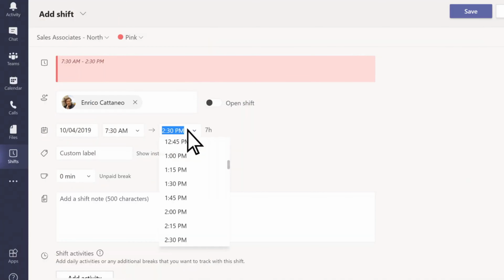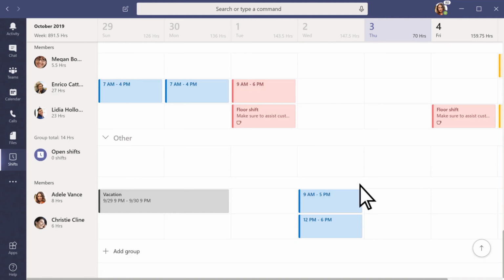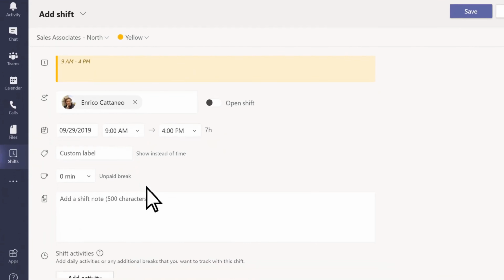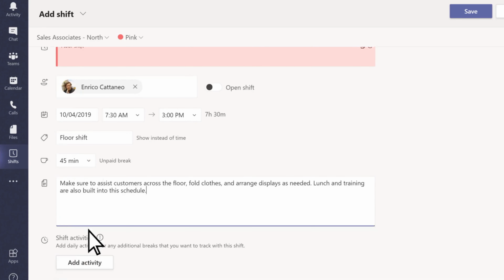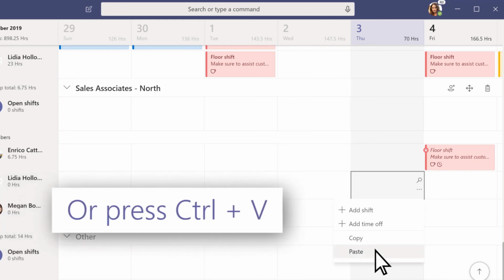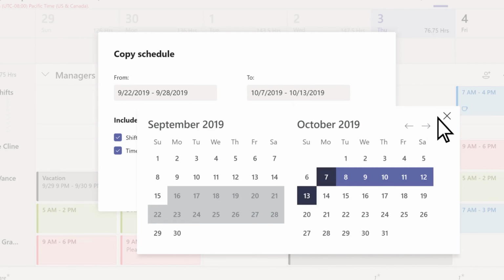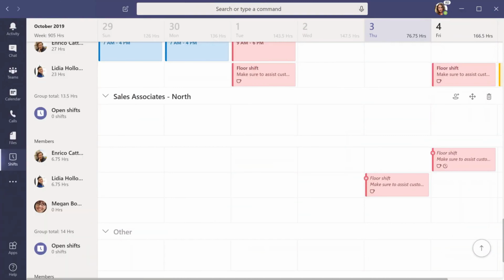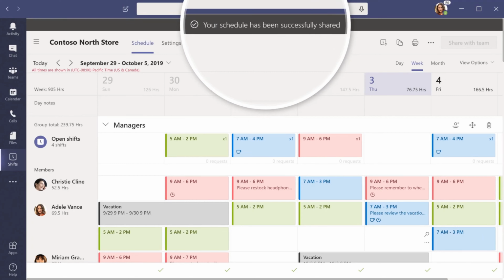How to create a Shifts schedule in Microsoft Teams!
Learn how to create the perfect shifts schedule in Microsoft Teams in this step-by-step tutorial. Create a seamless scheduling experience for your team and improve productivity with this easy-to-follow guide. Whether you're a team leader, manager, or administrator, this video will show you how to maximize the potential of Microsoft Teams' scheduling features. Get ready to streamline your workflow and boost collaboration with your team. Watch now and start creating your perfect shifts schedule in Microsoft Teams today!